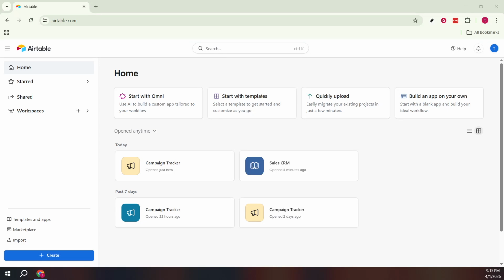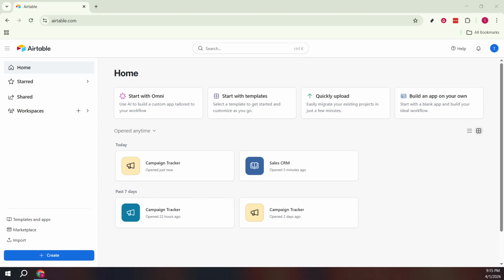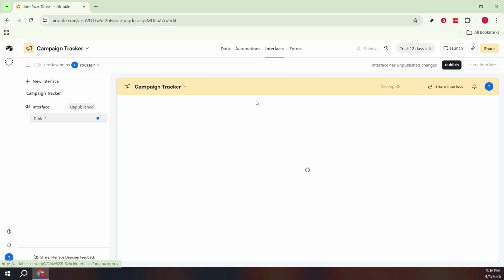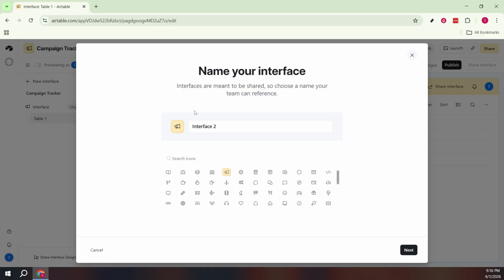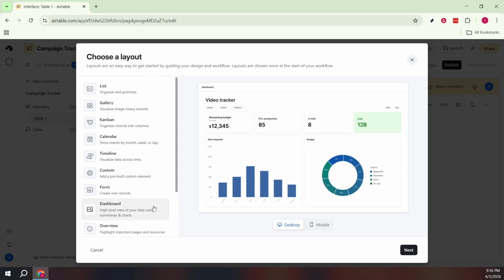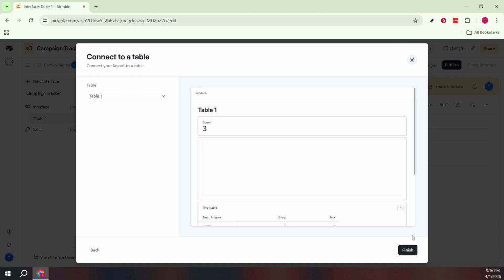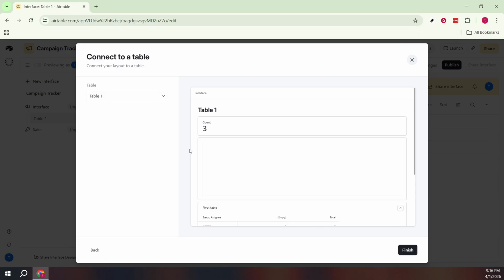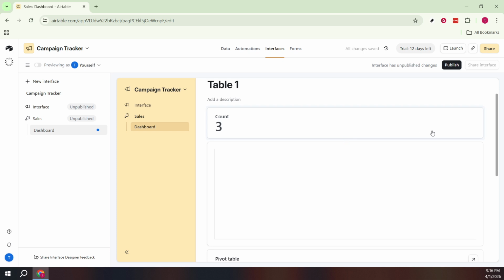How To Build A Dashboard In Airtable [2026 Guide]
How To Build A Dashboard In Airtable